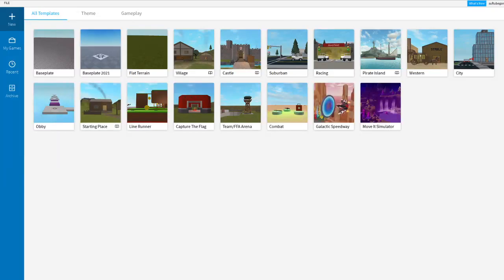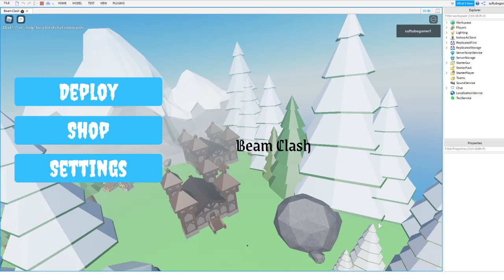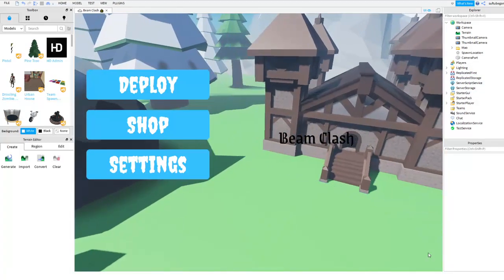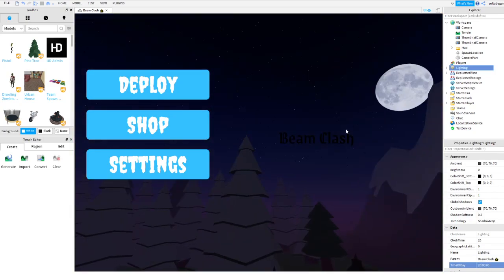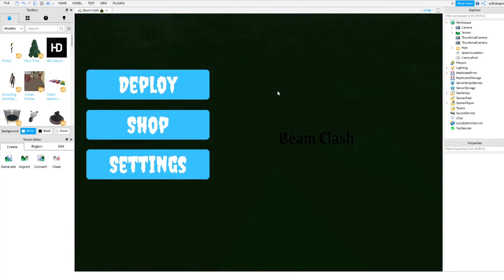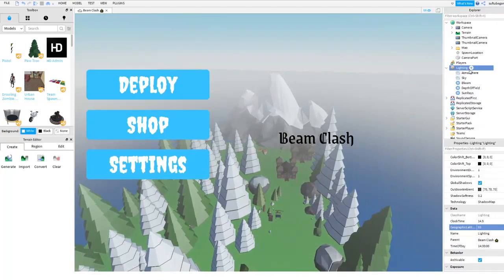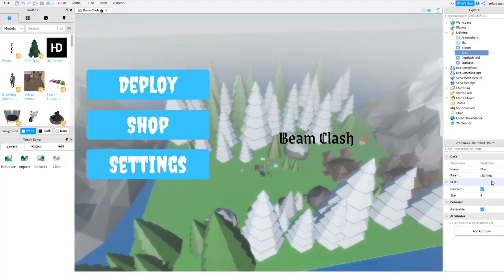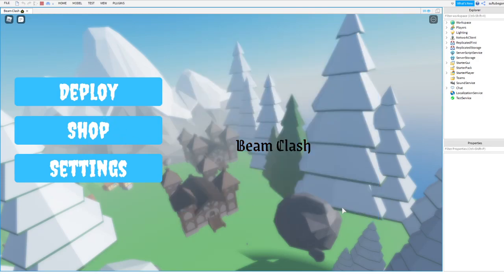Beam Clash Map - Officail Teaser... | coming soon!?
A newly released teaser for beam clash game comes Out Soon